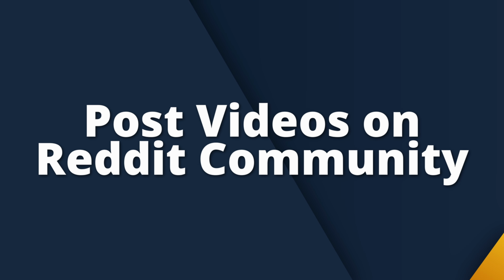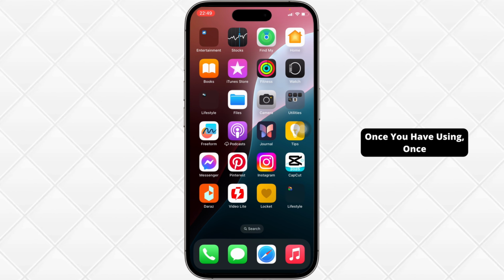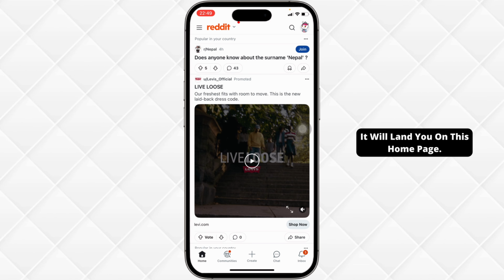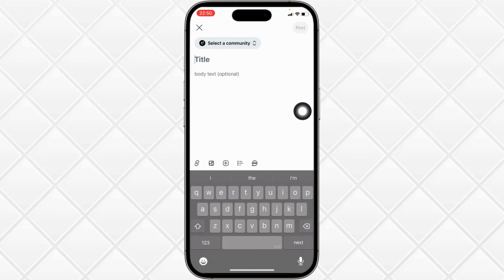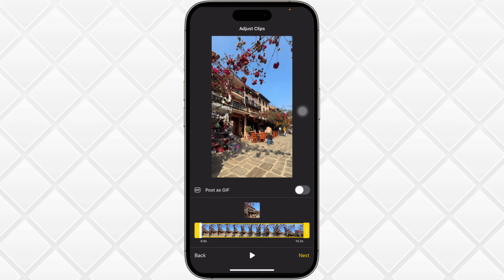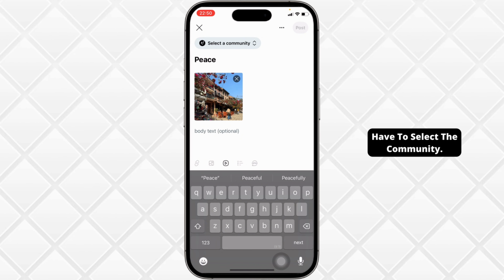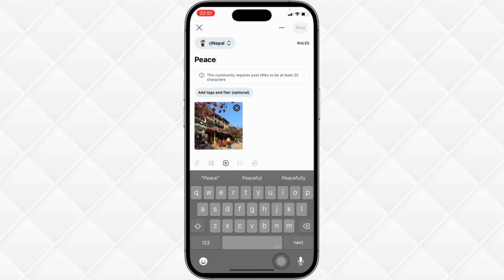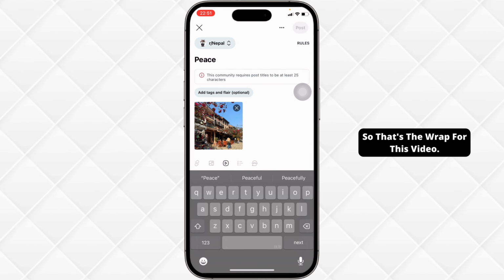How To Post Videos on Reddit Community [Very Easy!]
Want to share your videos on Reddit but not sure how? 🚀📹 This super easy 2025 guide will show you step-by-step how to post videos directly to Reddit communities (subreddits) and get them seen by the right audience!

What You’ll Learn in This Video:
✅ How to upload videos to Reddit from desktop or mobile
✅ Posting to the right subreddit and following community rules
✅ Tips for writing engaging titles and descriptions
✅ How to avoid common Reddit post rejections
✅ Best practices to get more views, upvotes, and engagement

Whether you’re promoting content, sharing tutorials, or posting memes — this guide makes Reddit video sharing simple and effective.

📌 Chapters:
⏱ 0:00 - Introduction
⏱ 0:10 - How To Post Videos on Reddit Community